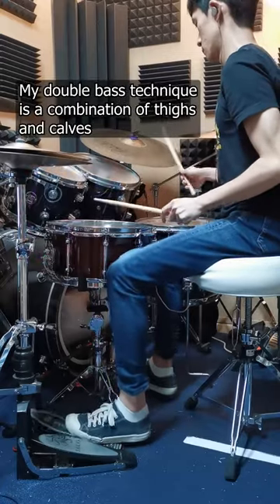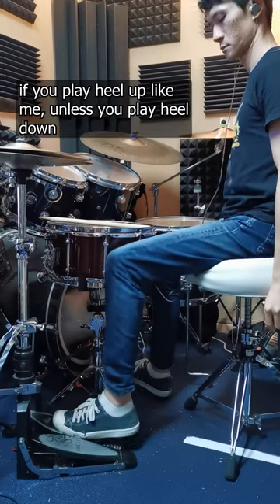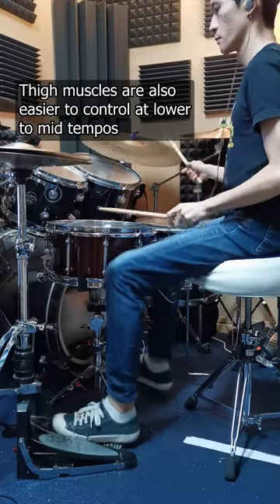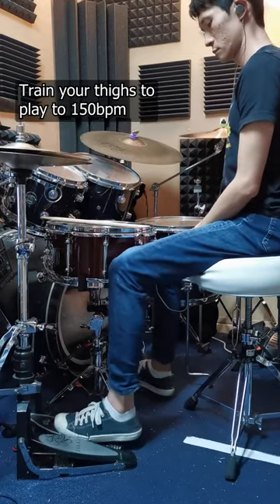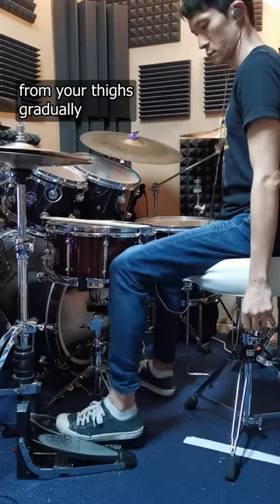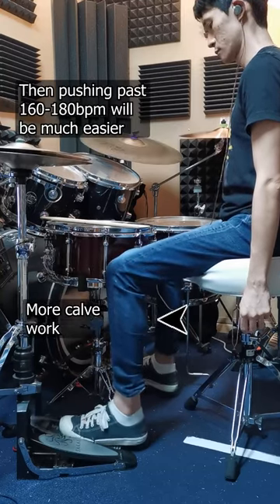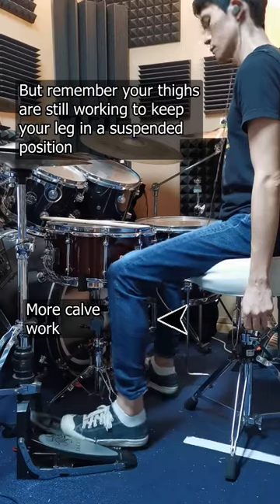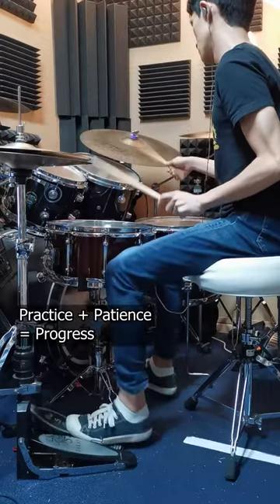Double Bass Technique Drum Lesson - Tips only, no tricks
More tips on my double bass drum technique. The key here is to make sure you practice your thighs and your calves consistently until they're both able to take the work you want to throw at them. Then use them in combination to achieve different tempos. Hope this drum lesson helps you!

Practice + Patience = Progress

My whole list of Double Bass technique and exercise videos

DRUM SHEET MUSIC PDFS (TABS)
⊳ Anime Music
⊳ Japanese Music
⊳ Progressive Music